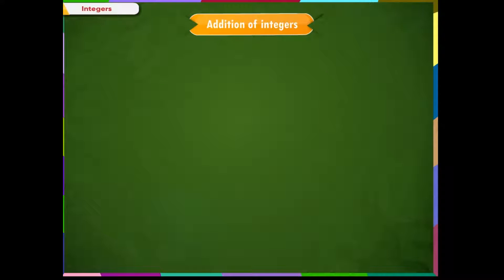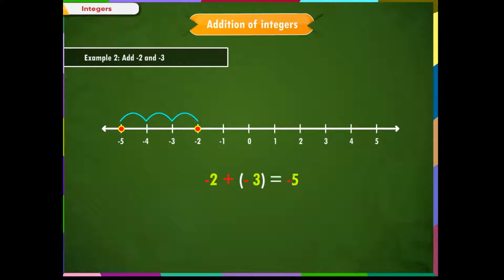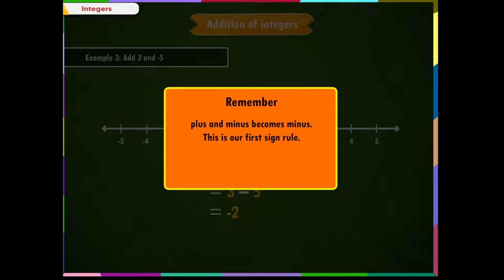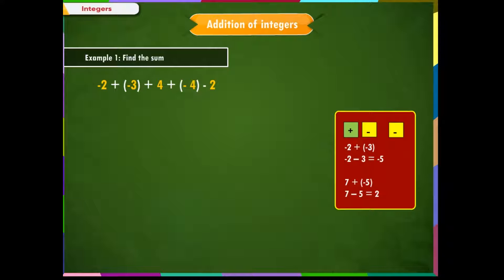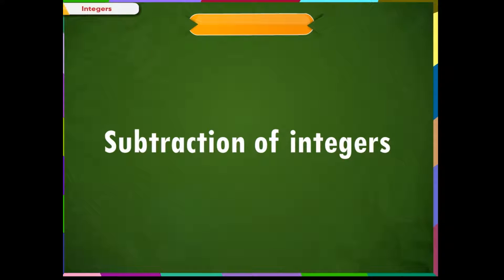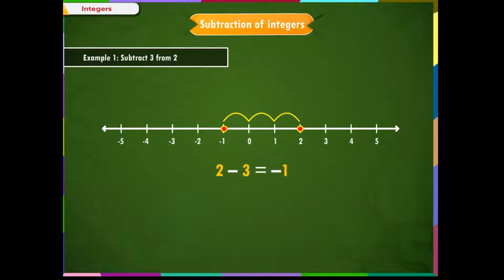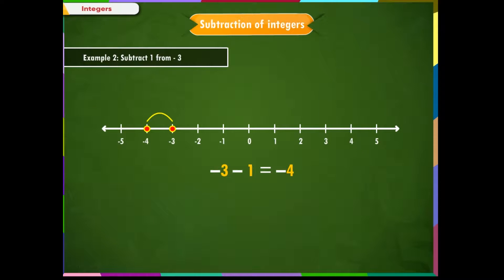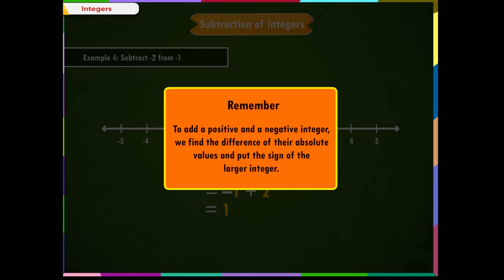Addition and Subtraction of Integers class-6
This video on mathematics subject from Kriti Educational Videos explains about Integers. In this video explains the concepts related to operations on integers. The operations such as addition and subtraction that can be done with the integers are explained along with the rules that are to be followed. These concepts are explained along with examples. This video is suitable for class-6.
Content:
1. Addition of Integers
2. Subtraction of Integers